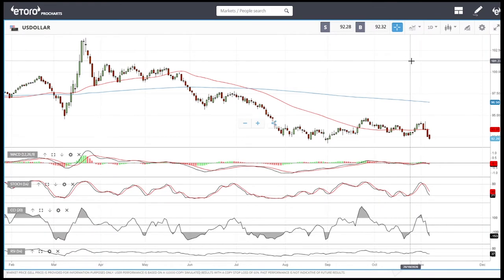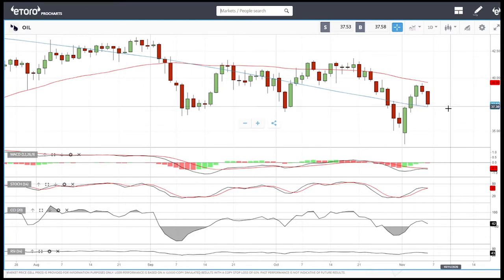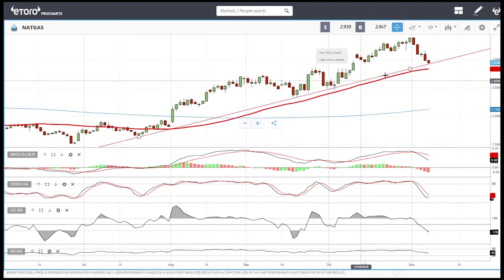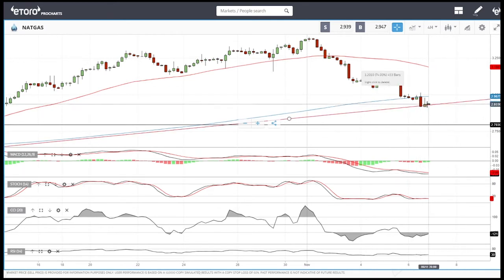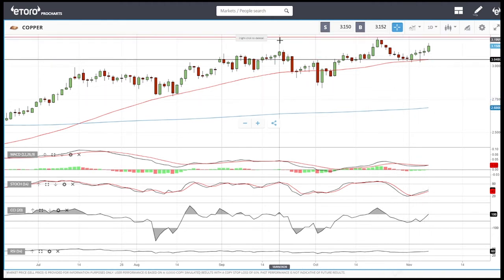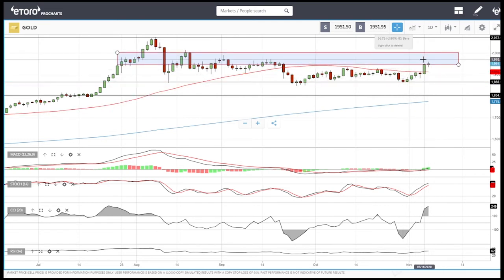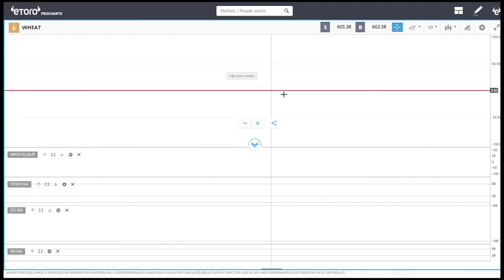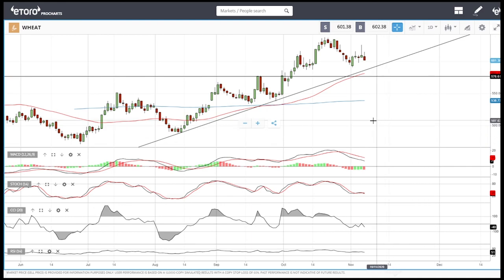Full technical analysis November 9, 2020